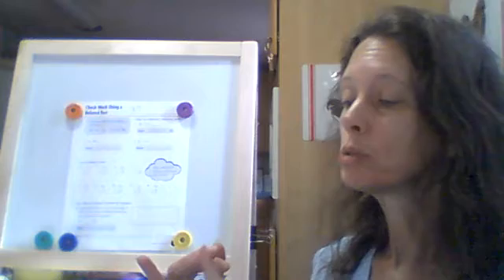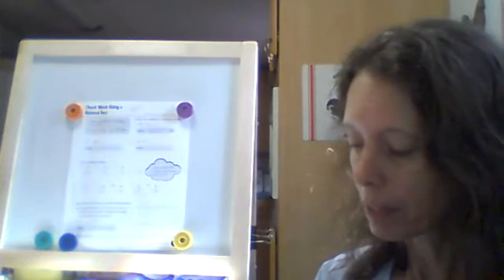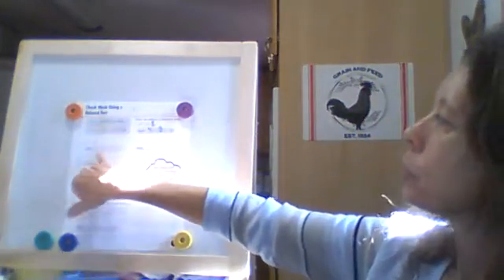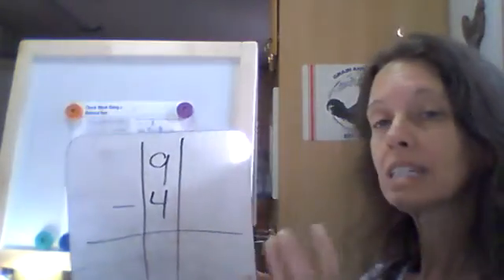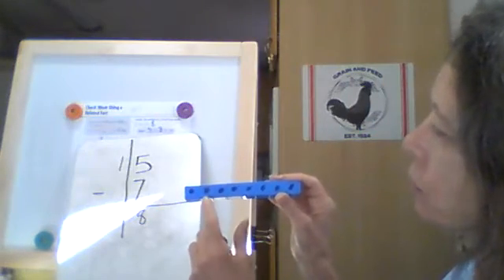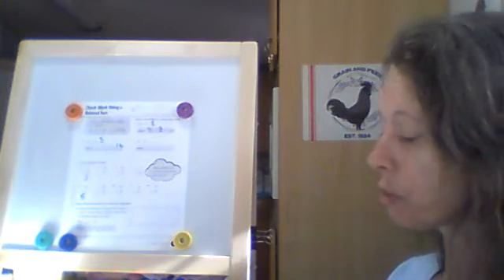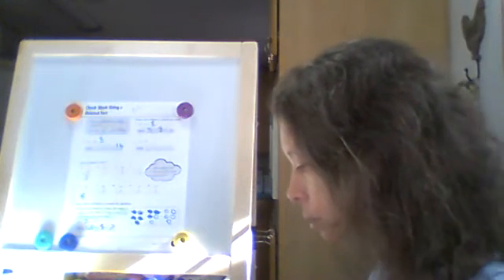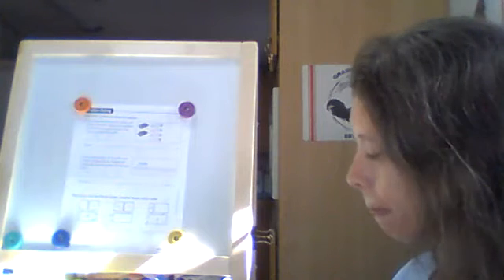Red Group Math Check Work Days 1 and 2